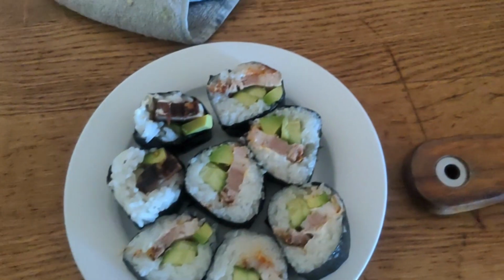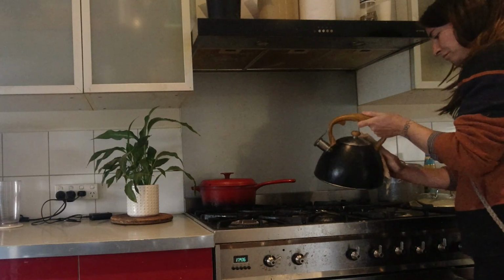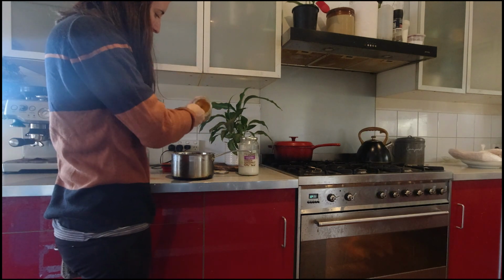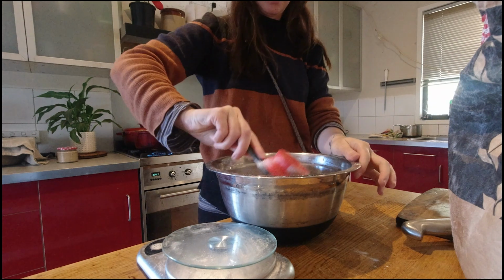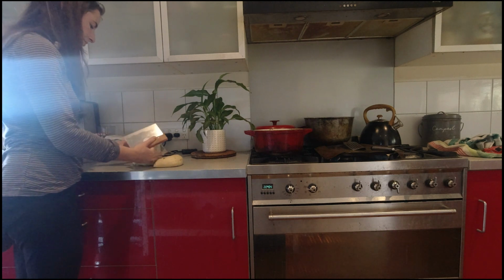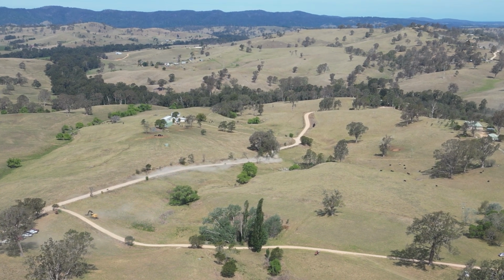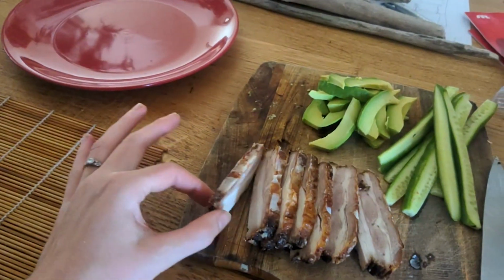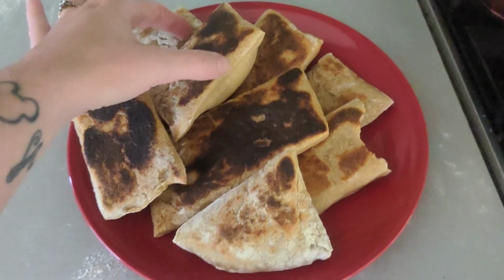Slow Weekend of Wholesome Recipes on the Homestead [+4000 Sub Giveaway]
Listen to Earthly Roots Podcast:
Or wherever you listen to your podcast.

2550